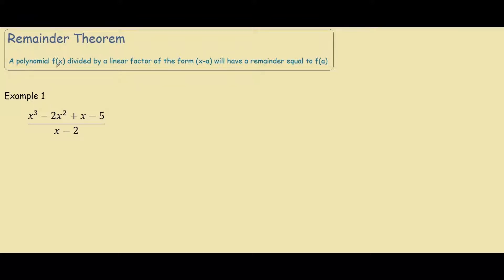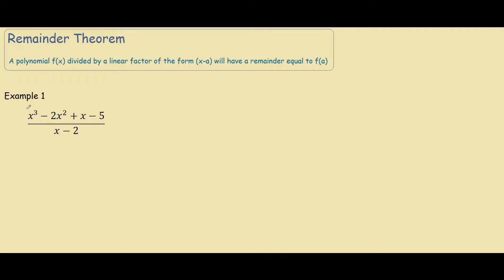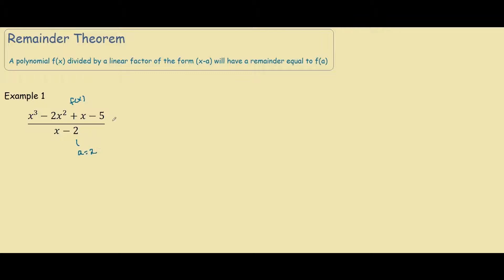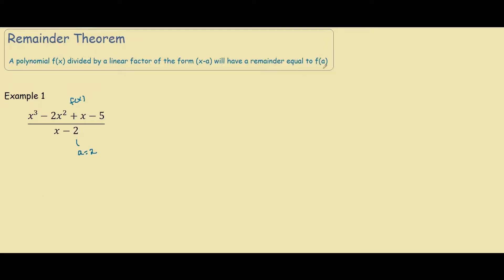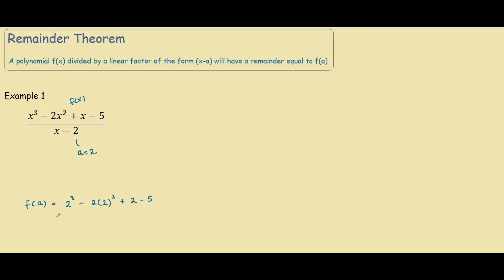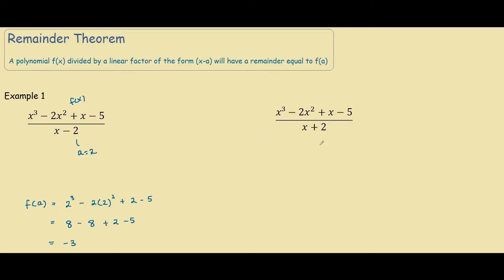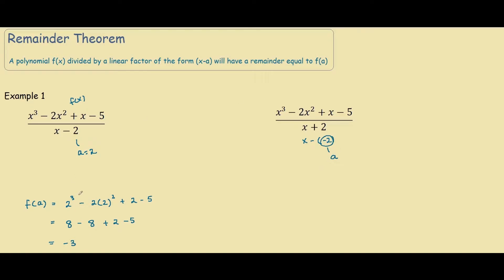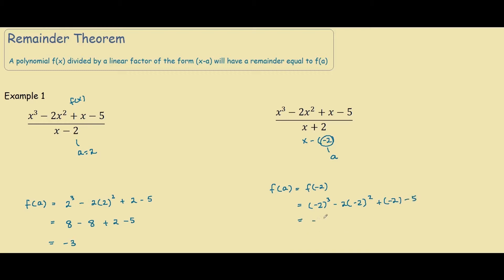Remainder Theorem Examples with Answers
Explanation of the remainder theorem definition and how to apply the remainder theorem to example problems.